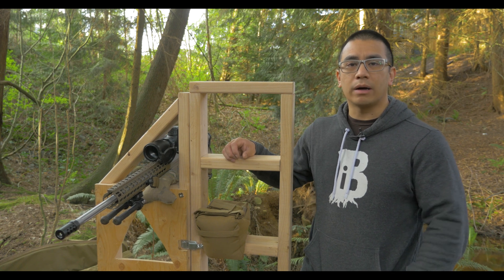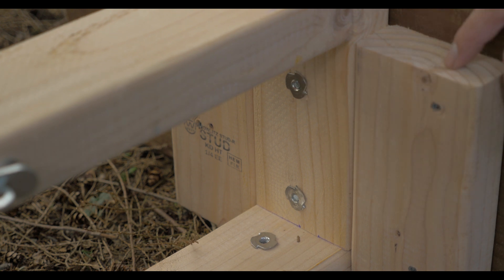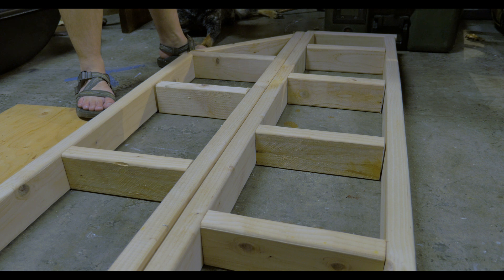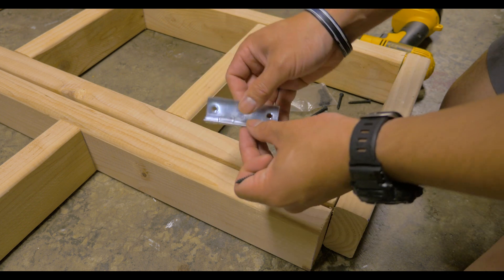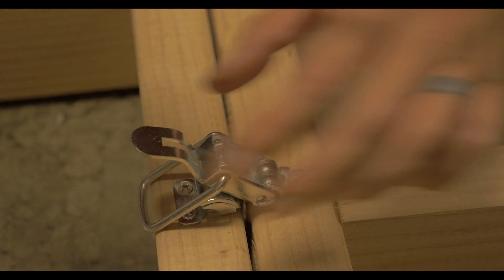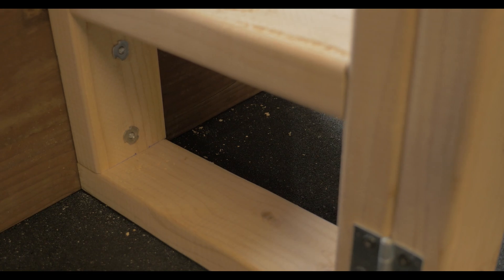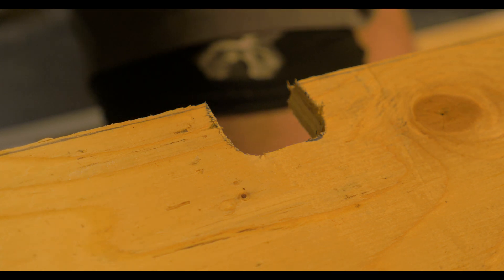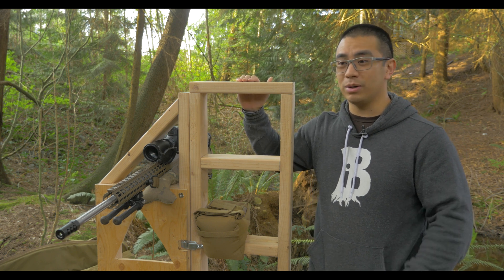Modular Precision Rifle Barricade | BYOB (Build Your Own Barricade)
I wanted to design and build a barricade for dry fire and live fire that could be easily transported, was sturdy, and could be modular so I could vary my training as much as possible. I've used a number of different ones, but some were flimsy, some were barely portable, and most could not be changed to fit the lesson plan.

A lot of the hardware and a some of the wood I had laying around the shop. One could buy everything from the hardware store for about $50-$60, but my out of pocket expenses was closer to $30.

Here's the material's list:
4- (2x4, 96" long)
1- (2x12, 4' long)
3- Hinges
2- Narrow Hinges with removable pin
10- T-Nuts (1/4"-20 Thread)
4- 1/4"-20 thread Eye Bolts (4" long)
2- 1/4"-20 thread bolts (5" long)

The lumber cuts for my barricade, You can change it to fit your needs:
2x4 Cuts
        3-55" Long
        1-40.5" Long
        3-13.5" Long
        1-12" Long
        6-10.5" Long
        4-11.5" Long (for the removable base)
2x12 Cuts
        2- 24" long